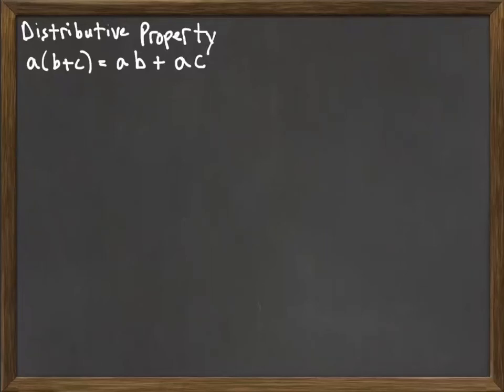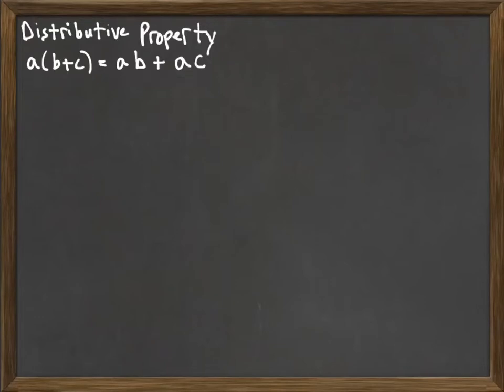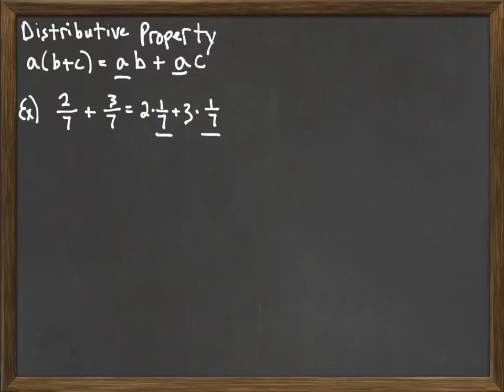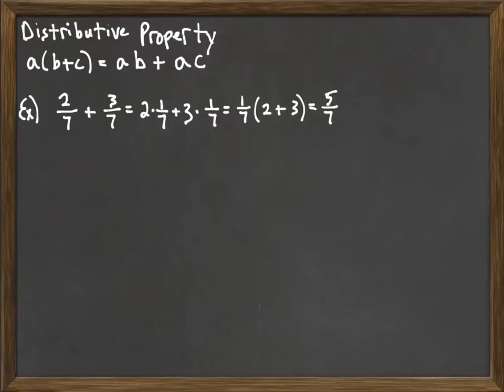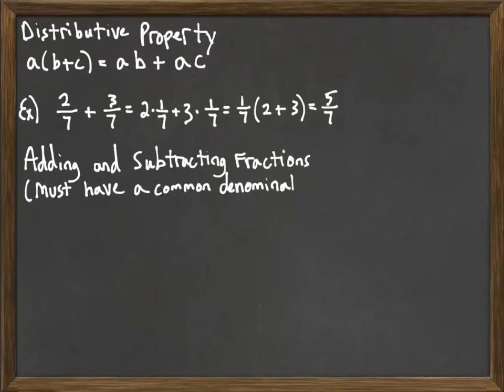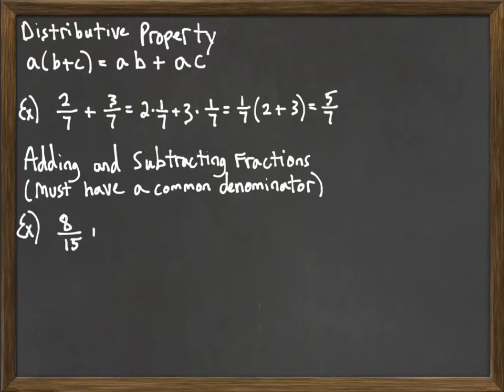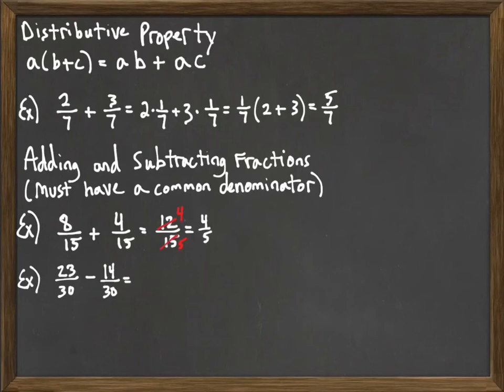Adding and Subtracting Fractions 1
We review how to add and subtract fractions that have a common denominator.